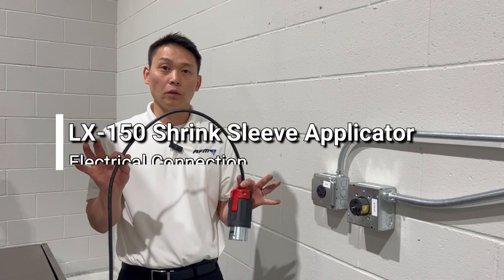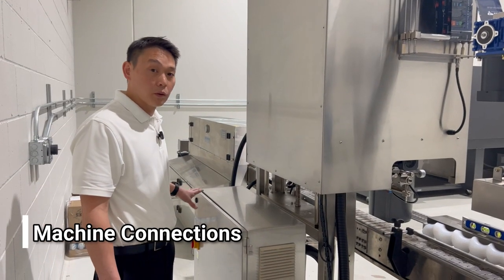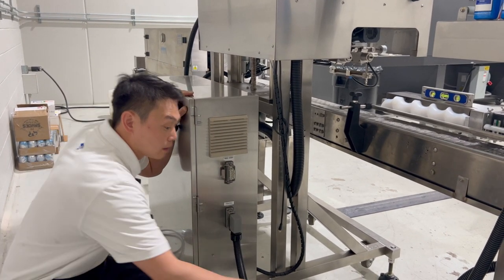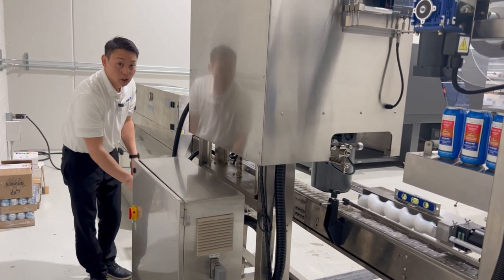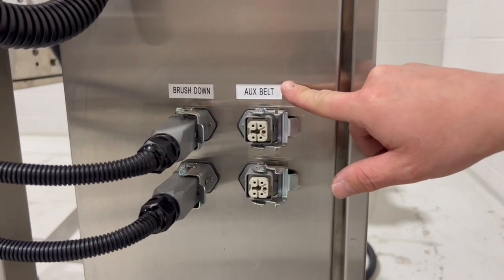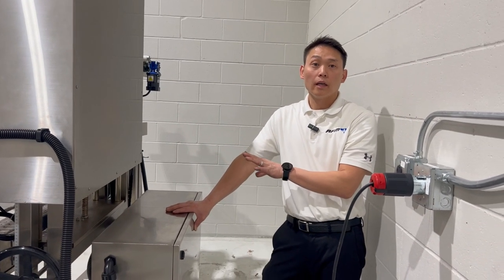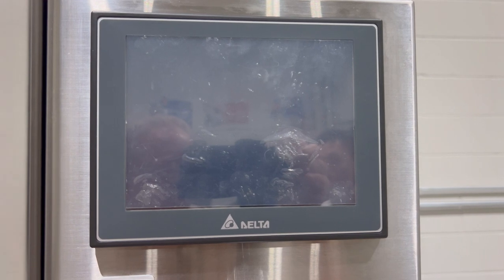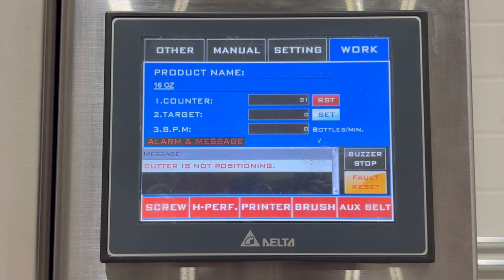LX-150 Shrink Sleeve Applicator - Electrical Connections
In this video, Mike shows us how to manage the electrical connections on the LX-150. These steps include hard-wiring the system to facility power or installing a plug, component connections, and more.

Follow Mike's instructions to learn how to properly wire and power the components of your LX-150.